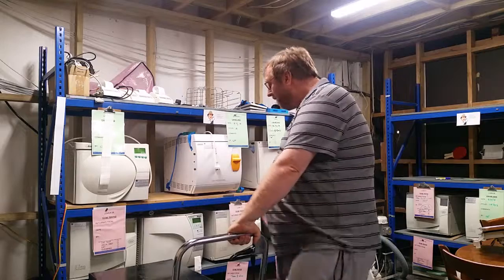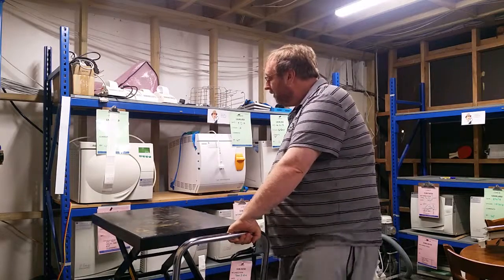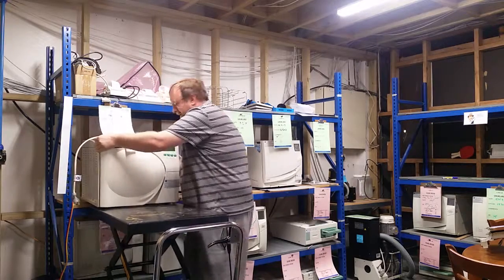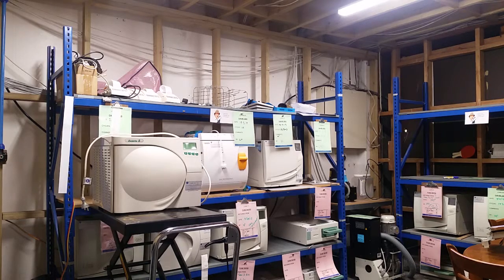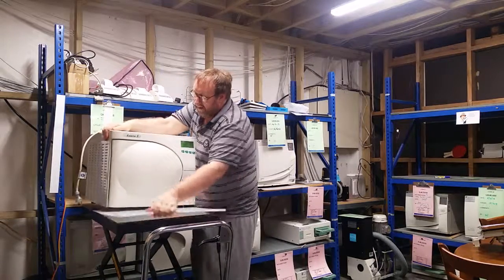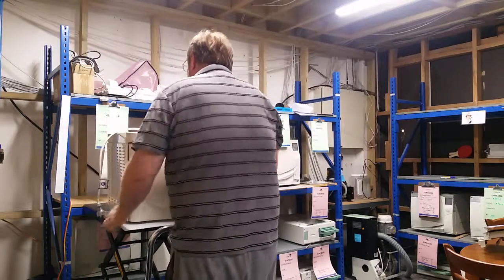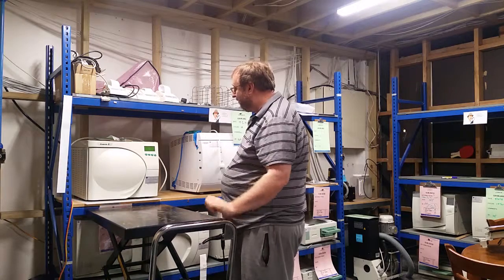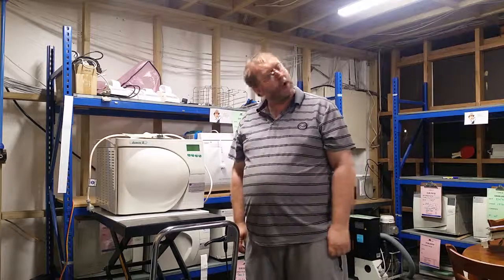2 second improvement, handling of autoclaves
How we mange handling of autoclaves in the work shop.